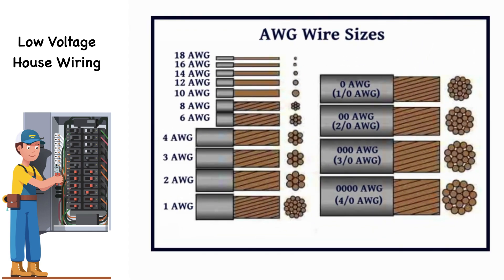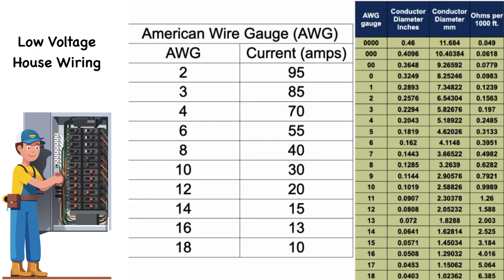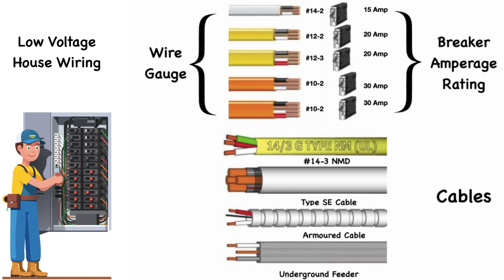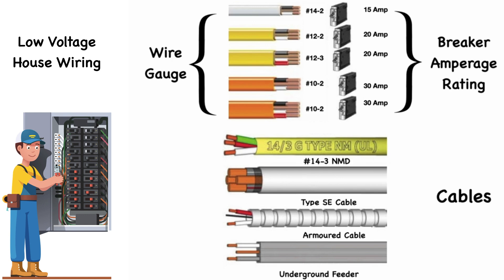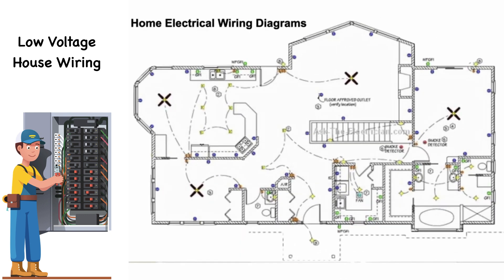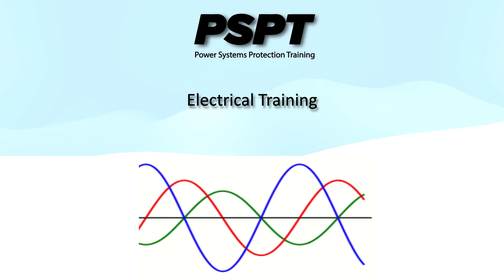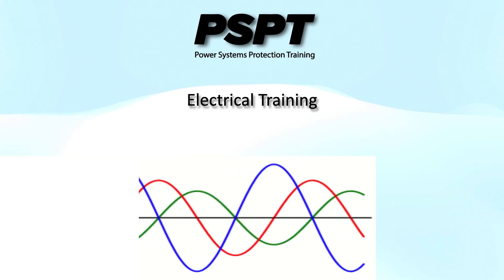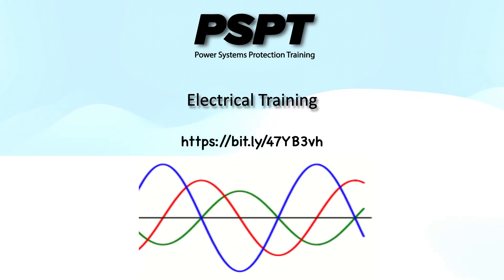Low Voltage House Wiring - Wire Gauges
This video on Low Voltage House Wiring covers a look at wire gauges.